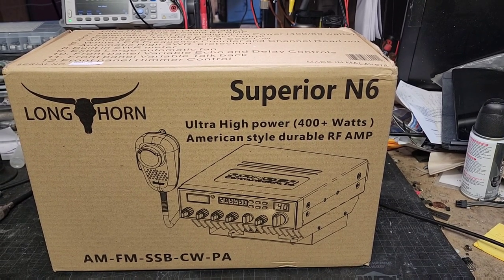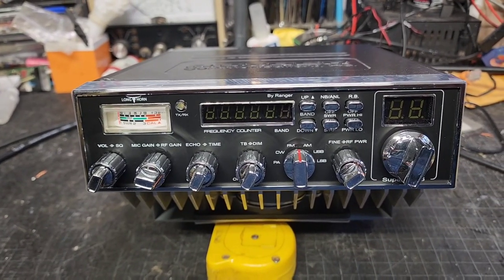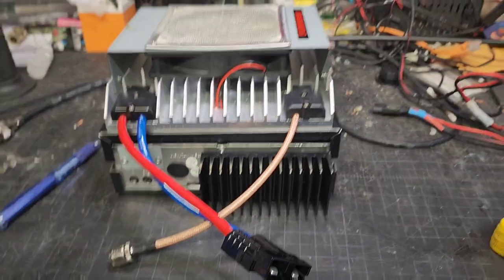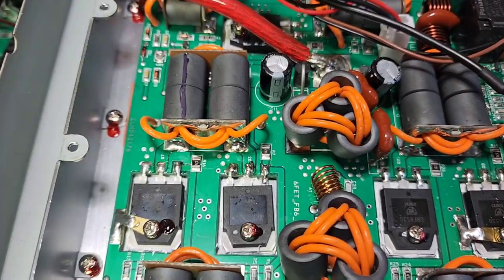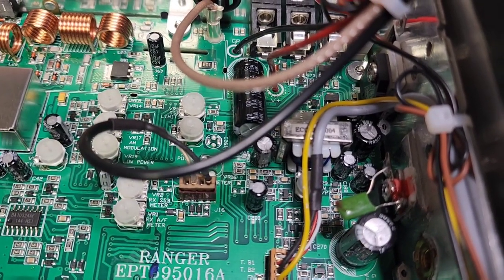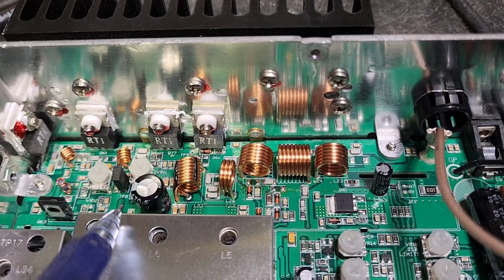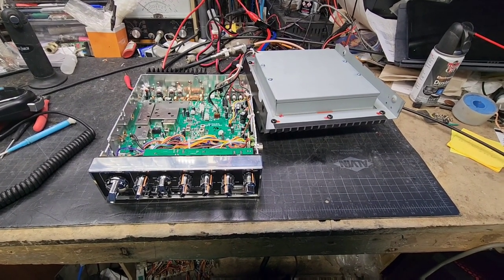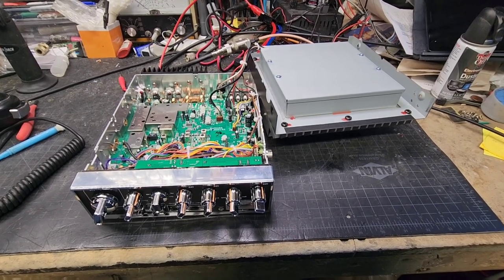Ranger Longhorn 10 M Radio Review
Review of the Longhorn 10 Meter Radio.
By CB Repairguy